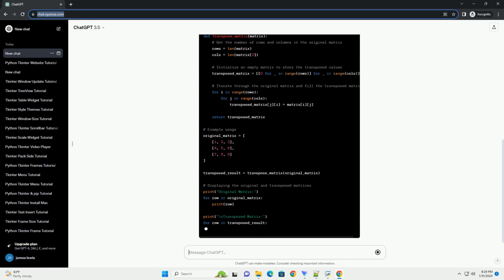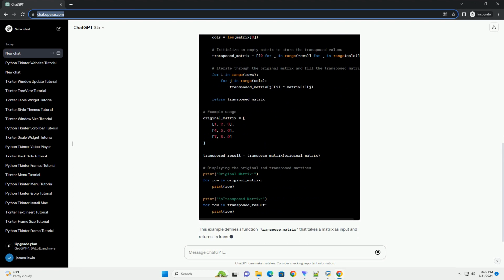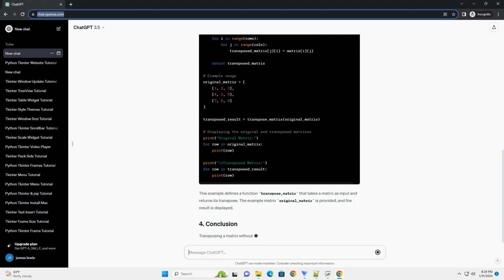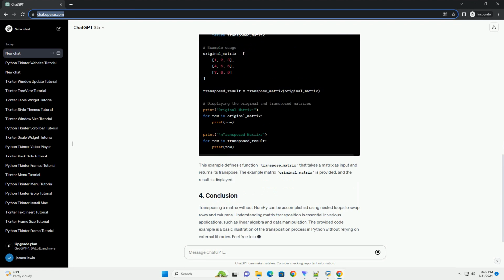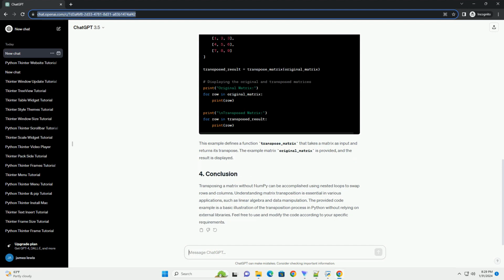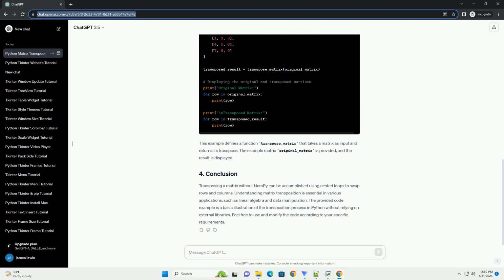python transpose matrix without numpy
In this tutorial, we'll explore how to transpose a matrix in Python without using the NumPy library. Transposing a matrix involves swapping its rows and columns, resulting in a new matrix with the columns becoming rows and vice versa.
Matrix transposition is an operation that swaps the rows and columns of a matrix. If you have a matrix A with dimensions m x n, the transpose of A, denoted as A^T, will have dimensions n x m. The element at position (i, j) in the original matrix becomes the element at position (j, i) in the transposed matrix.
To transpose a matrix without using NumPy, we can use nested loops to iterate through the elements and create a new matrix with swapped rows and columns.
This example defines a function transpose_matrix that takes a matrix as input and returns its transpose. The example matrix original_matrix is provided, and the result is displayed.
Transposing a matrix without NumPy can be accomplished using nested loops to swap rows and columns. Understanding matrix transposition is essential in various applications, such as linear algebra and data manipulation. The provided code example is a basic illustration of the transposition process in Python without relying on external libraries. Feel free to use and modify the code according to your specific requirements.
ChatGPT